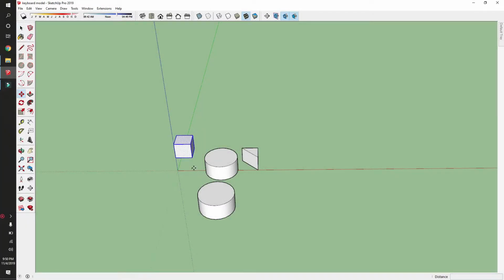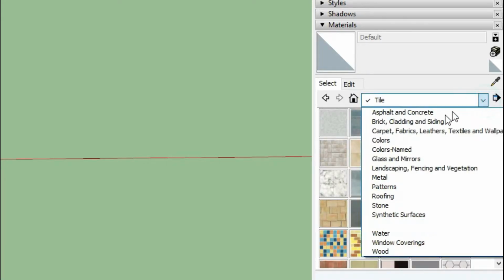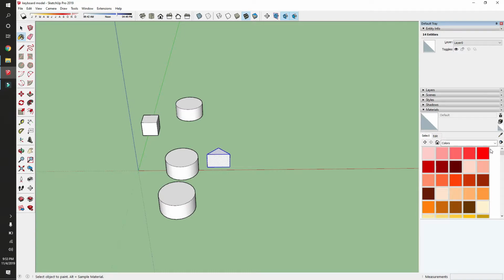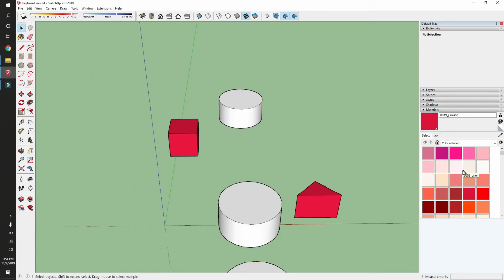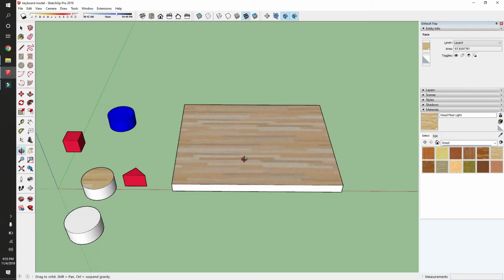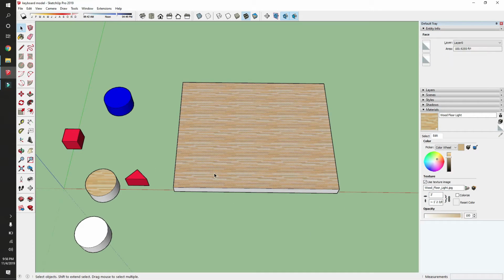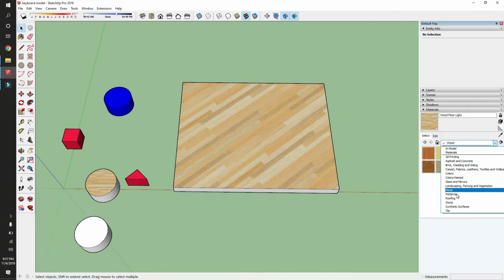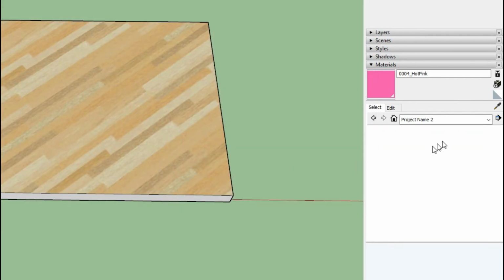Sketchup Tutorial Episode 3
SketchUp Tutorial Episode 3: Material Basics!

In this SketchUp Tutorial we run through the basic material libraries as well as show you how to create your own libraries for future use (and efficiency!)

We also give an overview of placing & orientating your materials on objects.